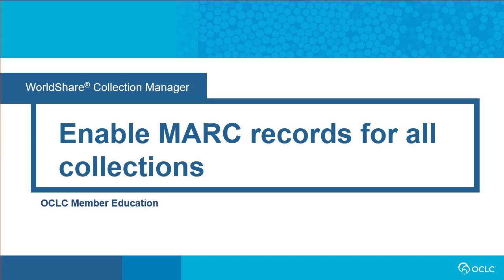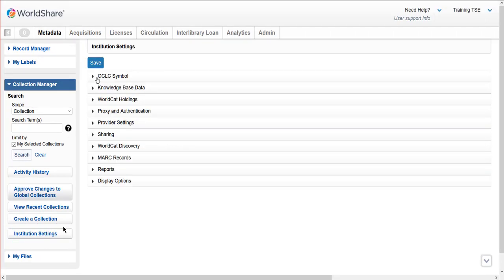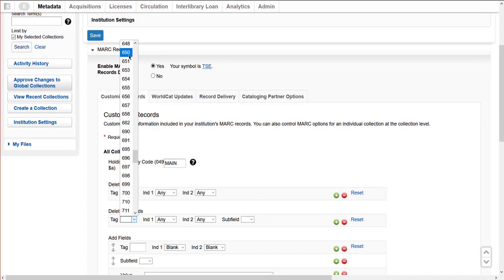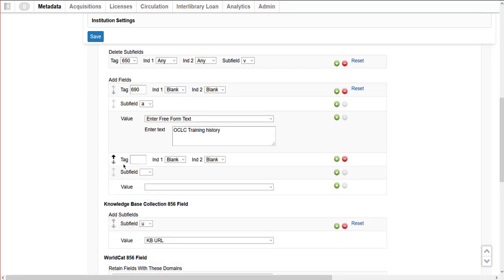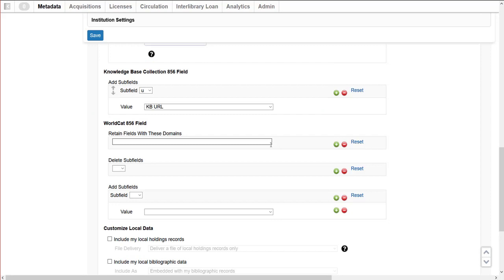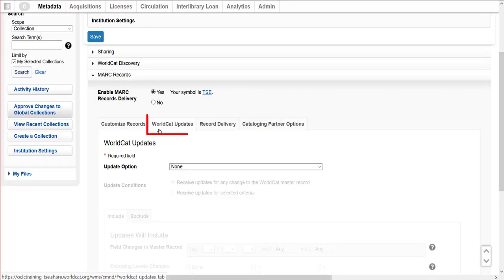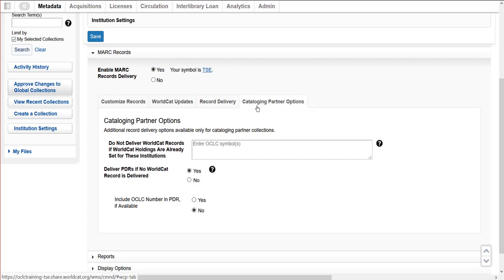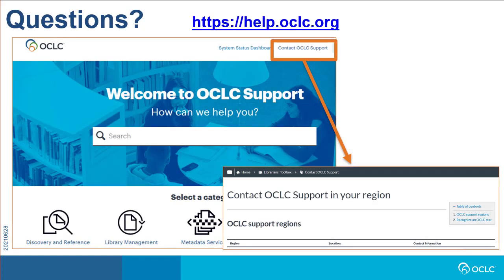MARC records for all collections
This video demonstrates how to enable and configure the MARC Records profile for all collections in WorldShare Collection Manager.

After completing this video, please take a moment to complete the survey